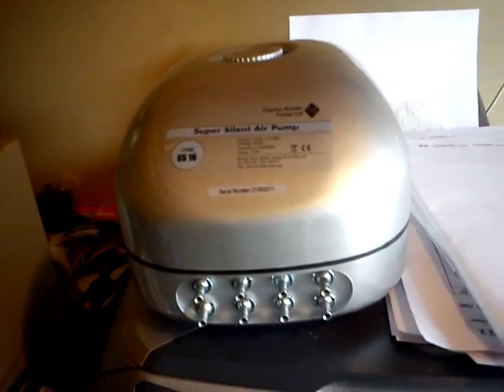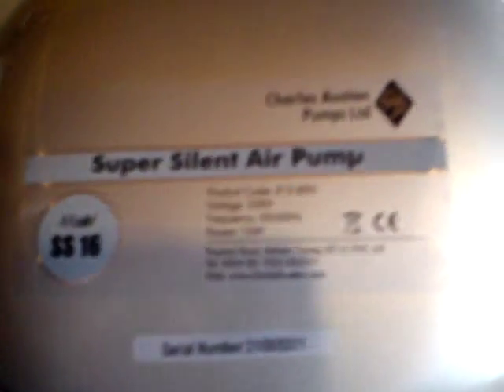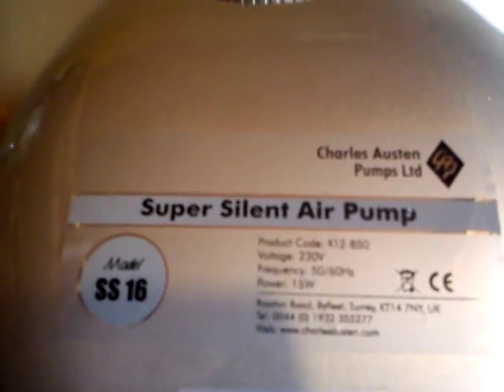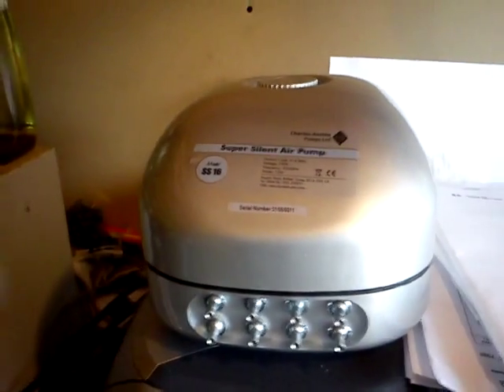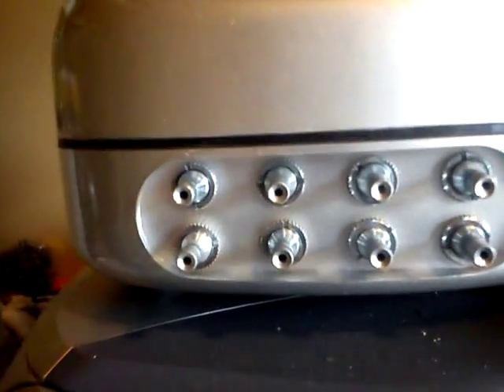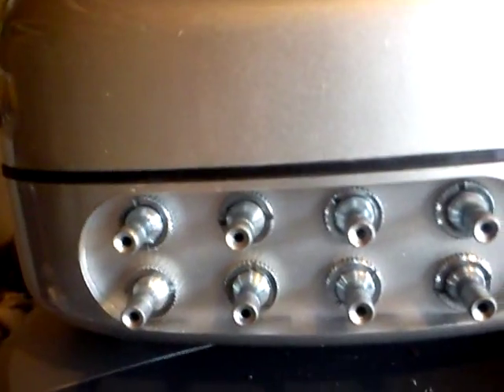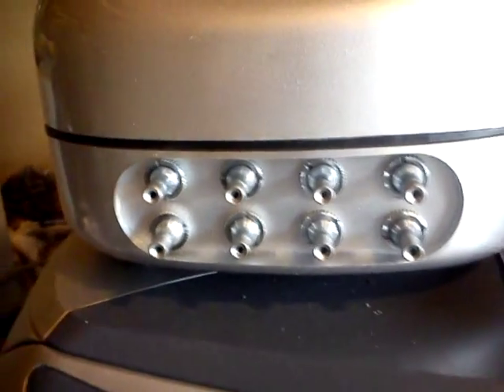Stan meyer's work: YOUVE MISSED THE POINT...3gp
Here is some of my research on stan meyer's If your into HHO at all watch this .. ITS ALL ABOUT THE BURN RATE people!